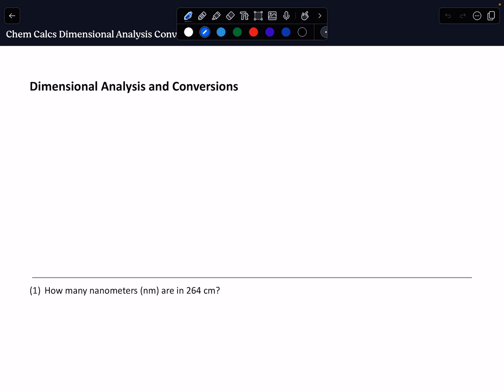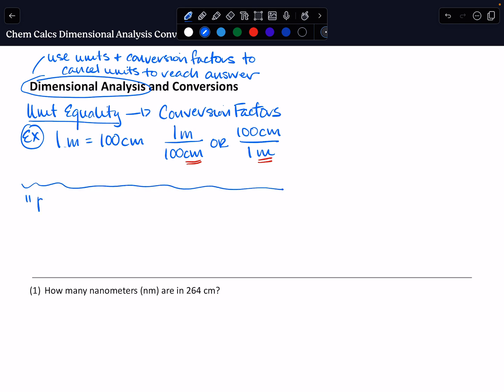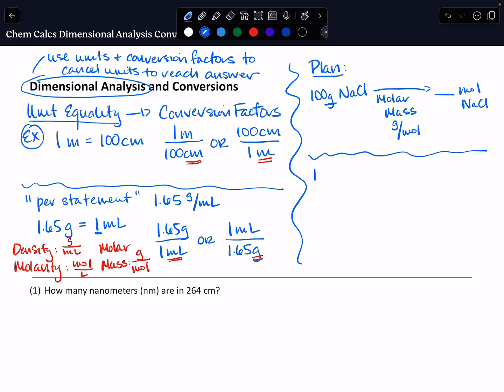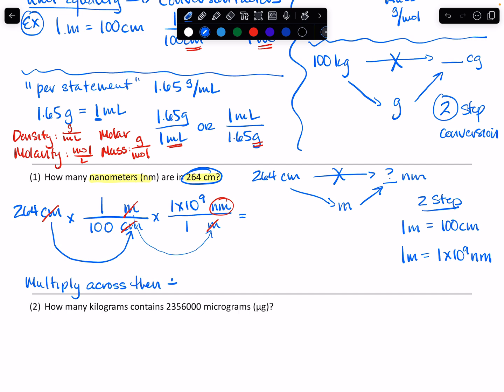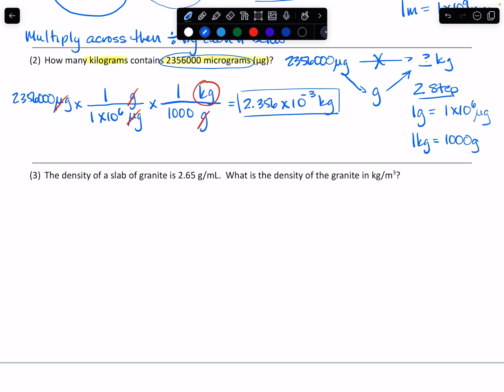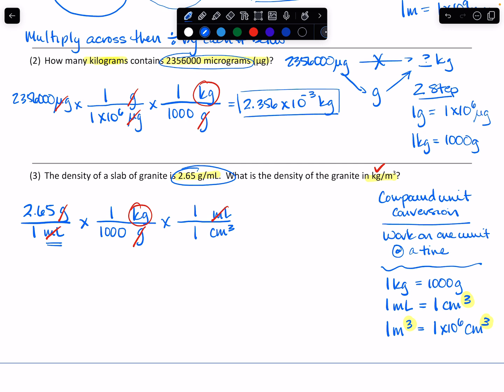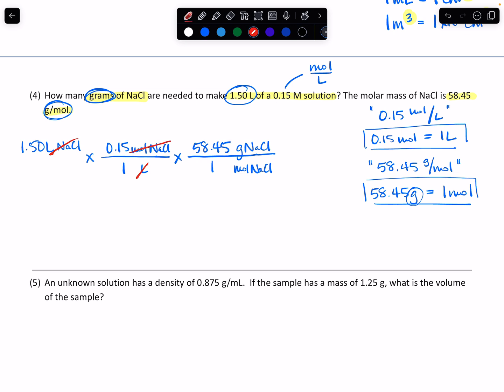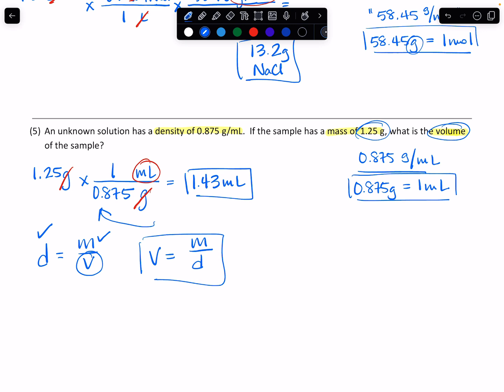Chem Calculations: Dimensional Analysis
A screencast demonstrating how to use dimensional analysis for unit conversions and problem-solving.